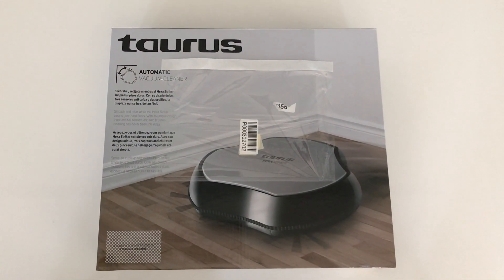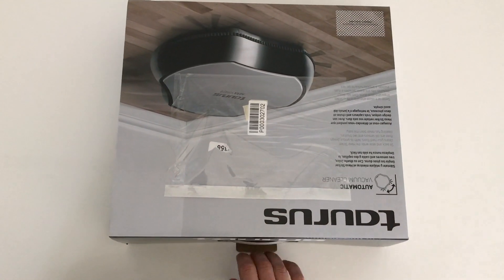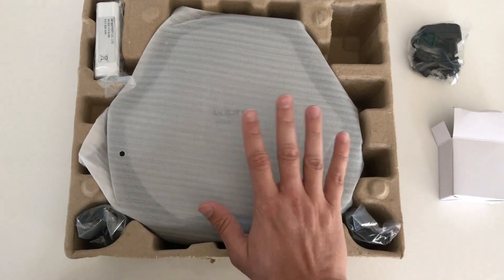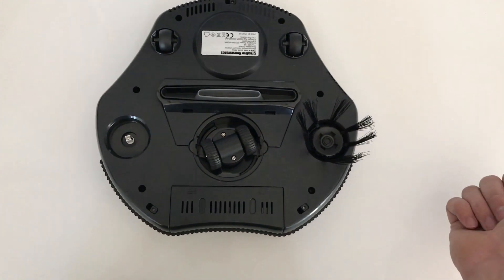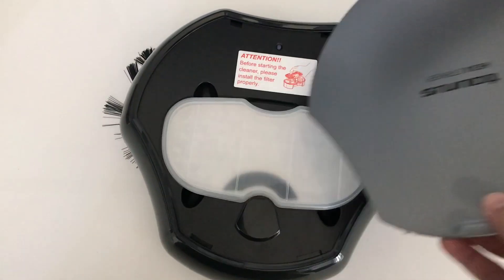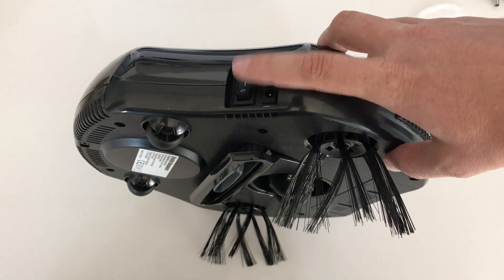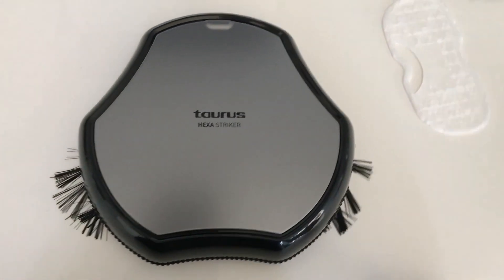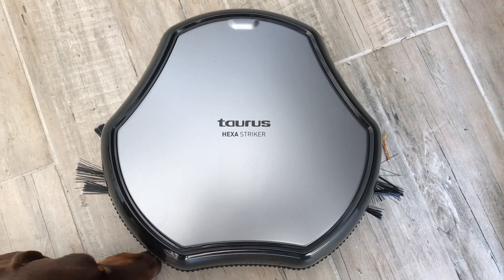Unboxing the Taurus Hexa Stryker robotic vacuum cleaner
An unboxing and demo video for the Taurus Hexa Stryker robotic / automatic vacuum cleaner.